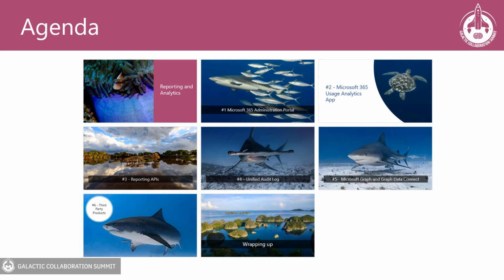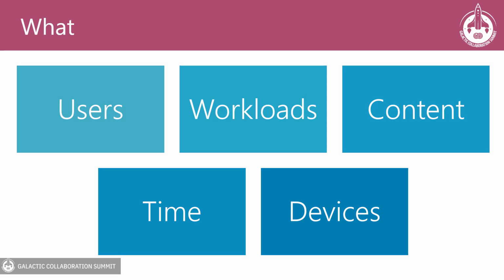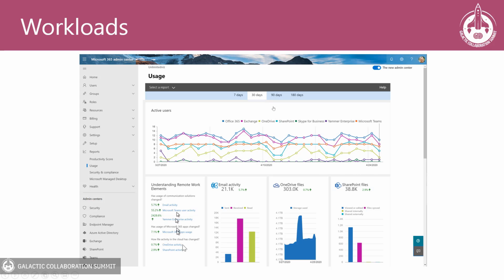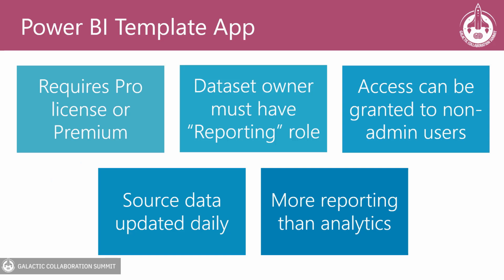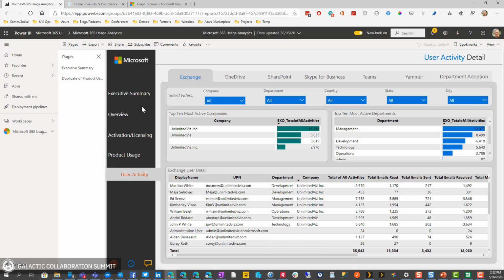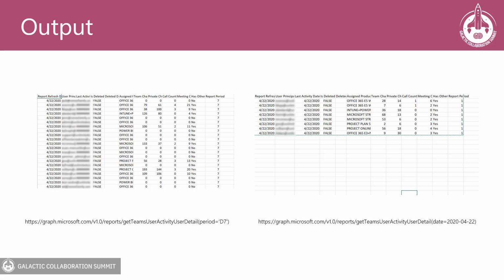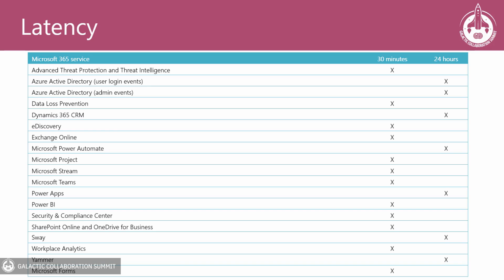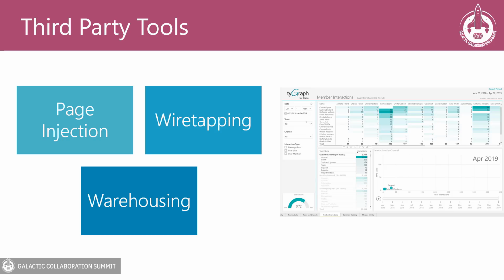GalacticSummit John White - 6 Ways to Gain Insights on your Microsoft 365 usage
What happened to the document? How did that get here? Is anybody reading this stuff?

You've gotten these questions - how hard was it to answer them? The information is all available, but the best route to the insight is not always obvious. In reality there are multiple ways to report on your usage, each with different strengths and weaknesses. This demo-rich session will highlight 6 different approached to retrieving and reporting on Microsoft 365 usage information.